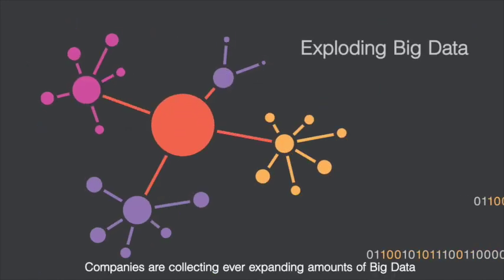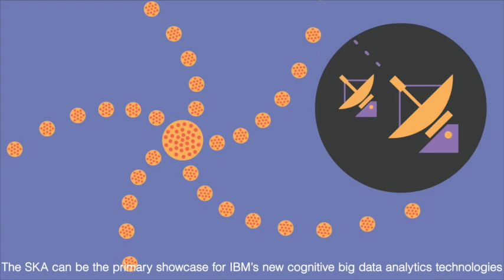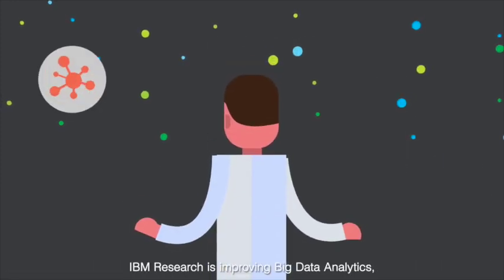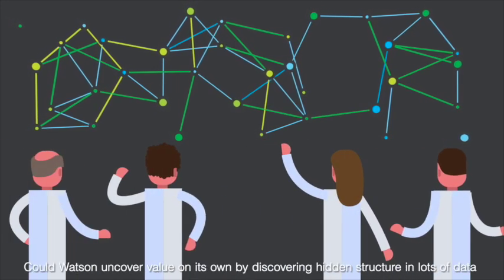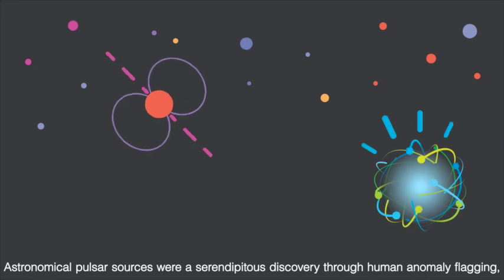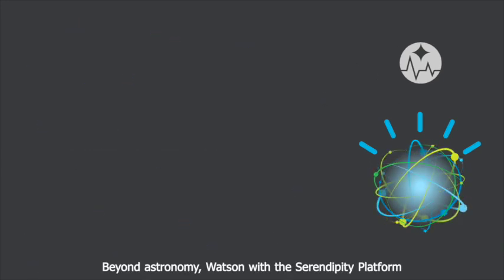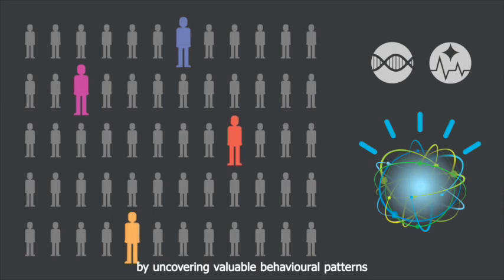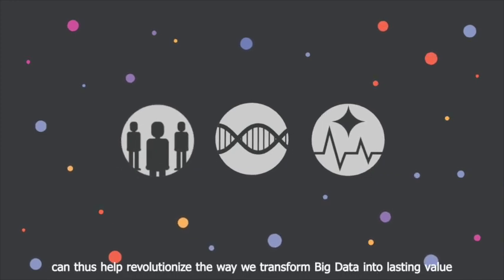Exploring the Universe at IBM Research - Africa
In 2018 the, Square Kilometer Array (SKA), the world’s largest radio telescope, will be built in South Africa and Australia. IBM scientists are collaborating with SKA South Africa (SKA-SA) on the development of unsupervised algorithms which can make groundbreaking astronomical discoveries. Scientists expect to eventually apply the cognitive technology to other applications, including the development of new pharmaceuticals and genomics. IBM and SKA-SA have signed an agreement to explore the advancement of this technology and to lead some major developments in data science over the next decade.

IBM scientists in South Africa are joining NASA, the SETI Institute and Swinburne University to develop an Apache Spark application to analyze the 168 million radio events detected over the past 10 years by the Allen Telescope Array (ATA). The volume and complexity of the data requires advanced machine learning algorithms to separate noise from true signals of interest. These requirements are well suited to the scalable in-memory capabilities offered by Apache Spark when combined with the big data capabilities of the IBM Cloud and IBM Bluemix Spark.